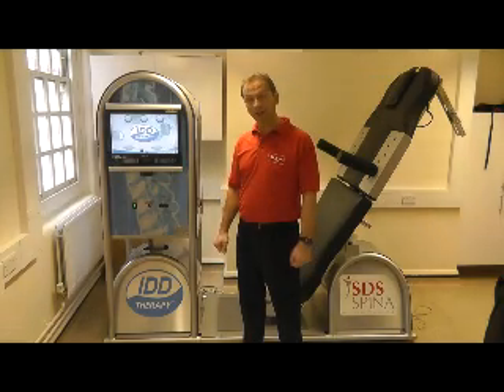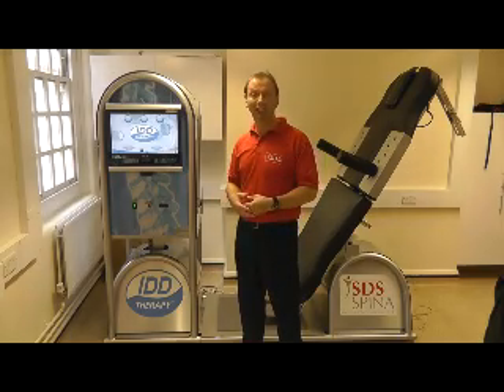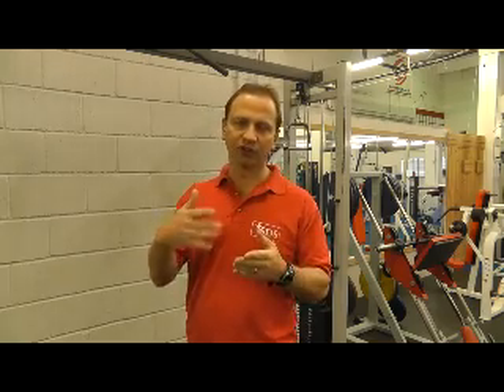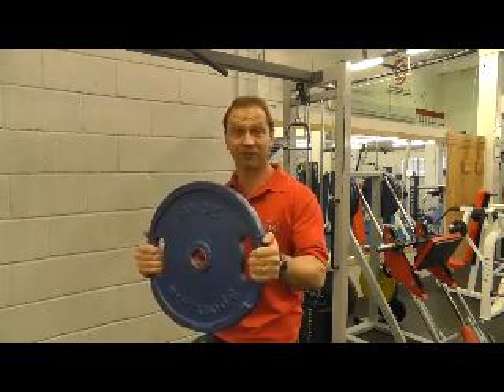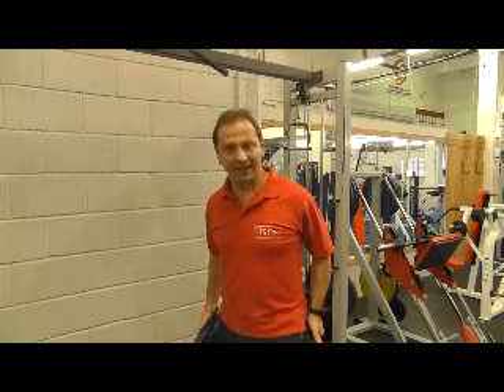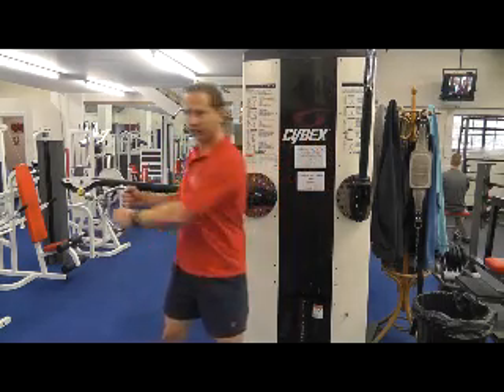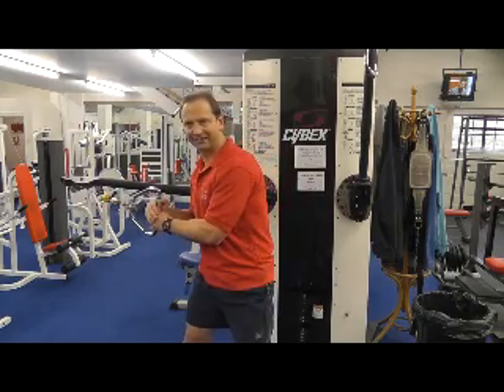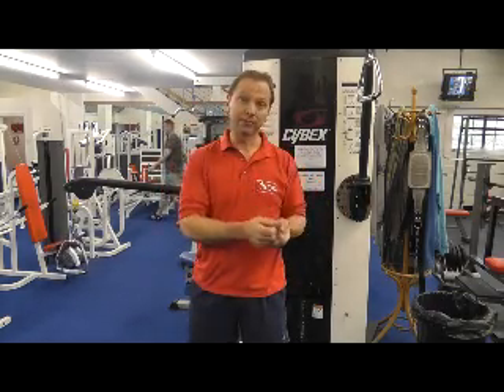Spinal decompression and spinal mobilisation illustration using weights, IDD Therapy.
Spinal decompression and mobilisation can be achieved using a variety of manual therapy techniques to help treat back pain.  However there are natural limitations to what can be achieved using the hands alone.

IDD Therapy spinal decompression uses controlled forces to distract and mobilise targeted spinal segments.  To achieve distraction and open the intervertebral disc space, it is necessary to apply high forces to overcome the inherent strength of the spine.

Whilst some manual therapy techniques may allow clinicians to create separation between specific vertebrae, whether with the hands alone or with certain tools, the reality is that it is not physically possible to apply forces equivalent to half a patient's body weight and control that force for 25 minutes.

In this video, we see what a force equivalent to half someone's body weight looks like in reality.  The maximum force shown is 40kgs for someone weighing 80-90kgs, but IDD Therapy is able to treat patients weighing up to 190kgs, and thus apply forces equal to 100kgs, comfortably and in a controlled manner.

IDD Therapy spinal decompression does not have the sensitivity to feel soft tissues.  It is not intended for that purpose.  Instead, IDD Therapy is a tool which allows clinicians to decompress targeted spinal segments, to help with mobility and to release spasm.  This then enables clinicians to work on patients more easily as part of a programme of care.